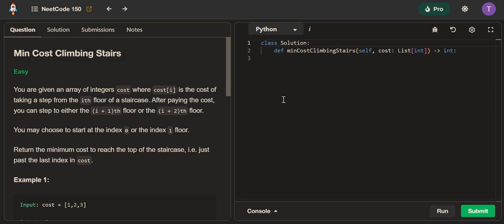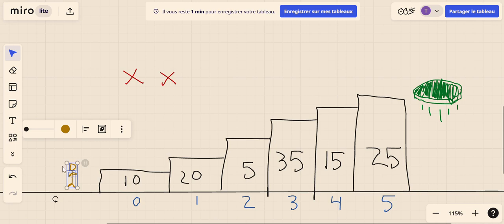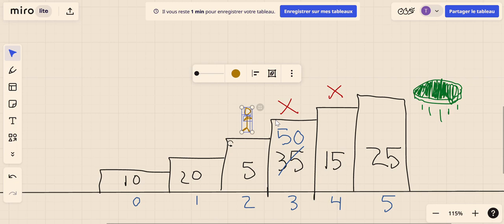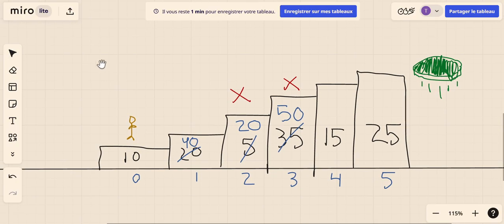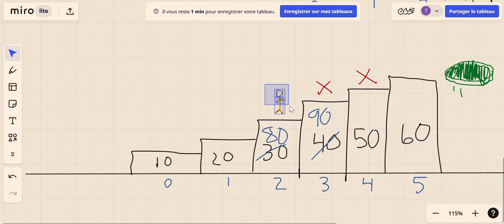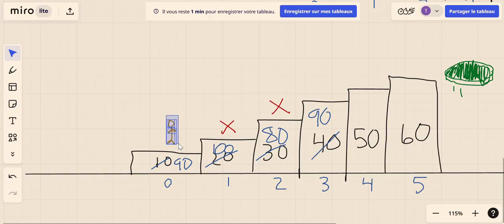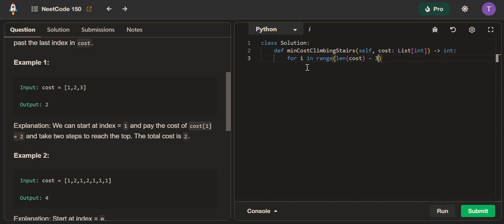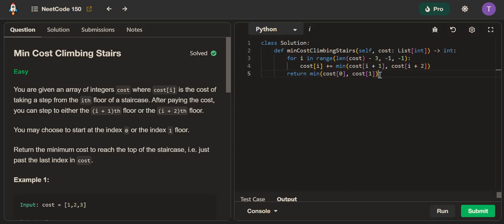100. Min Cost Climbing Stairs - Neetcode 150